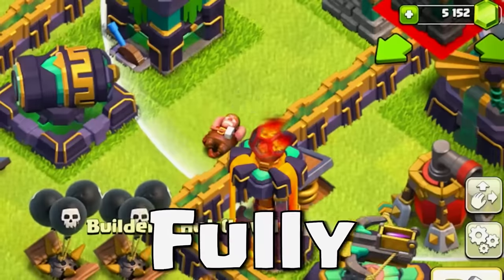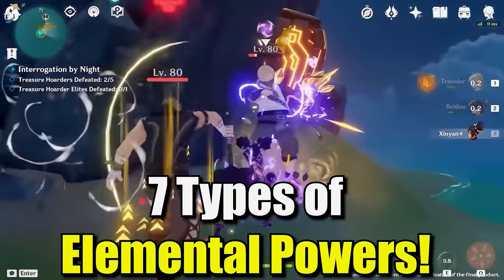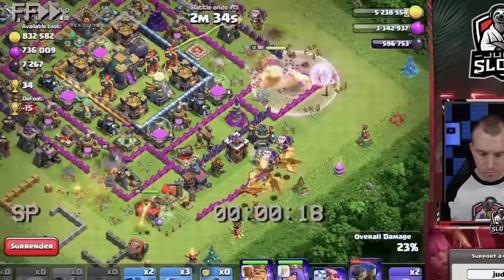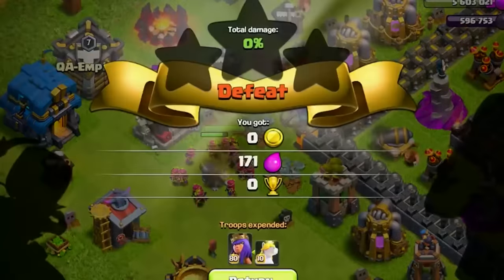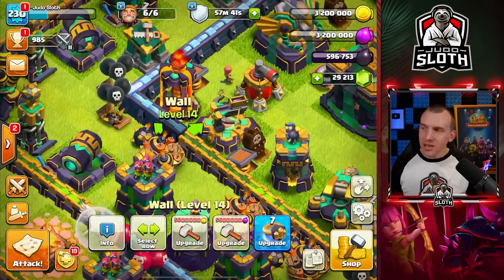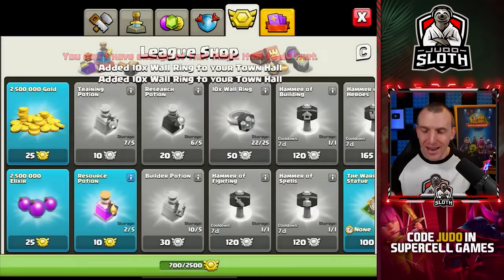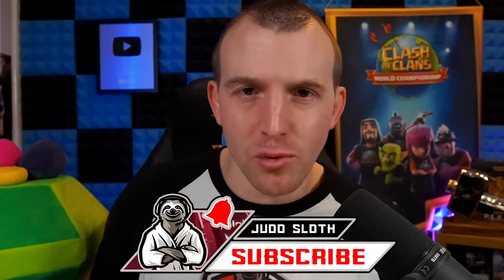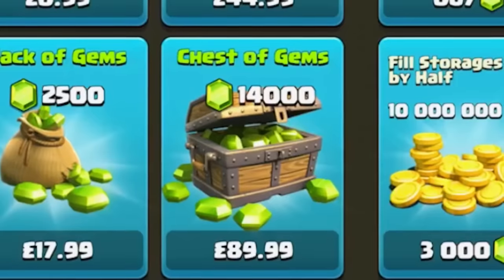Spending Gems Until Fully Maxed in Clash of Clans!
Becoming Fully Maxed in Clash of Clans for only my second time ever! Judo Sloth Gaming has a gemming spree to finish every upgrade in CoC. I was highly surprised how much I was able to upgrade with my League Medals and already stashed Gems. Clash On!